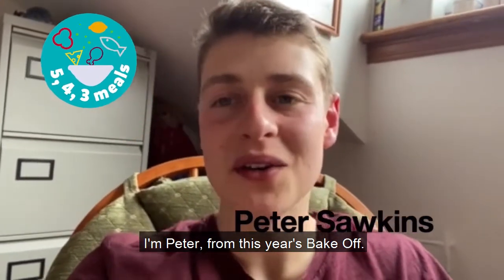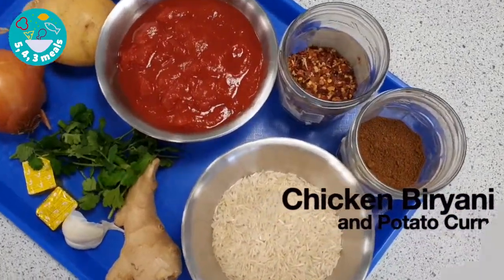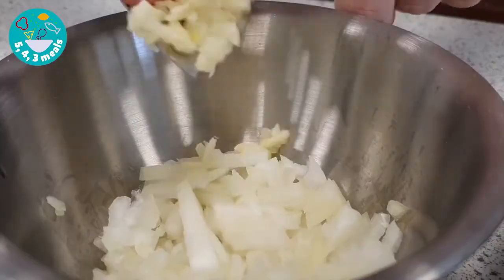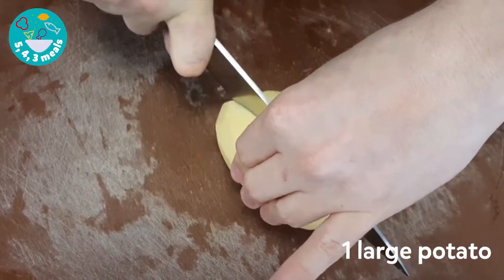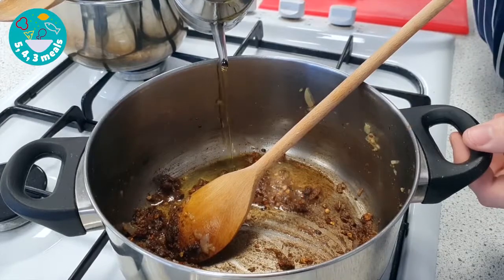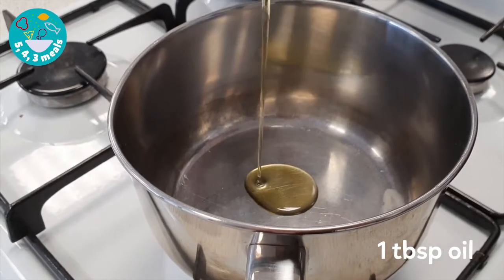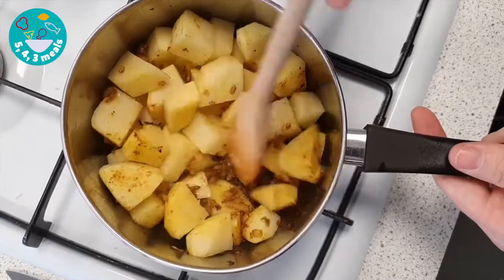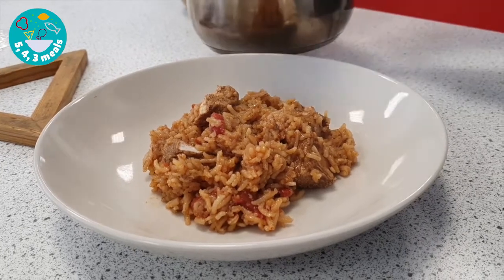543 Chicken Biryani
Staff at Oasis Academy Lord’s Hill in Southampton have created five short, easy to follow videos on how to make five meals, for four people – each using ingredients costing just £3!
“We know that this year has been tough in so many ways – not least on people’s bank balance,” explains Lewis Collins, Teacher of Food Technology at Oasis Academy Lord’s Hill.
“We wanted to create something to help families make their money go further when doing the weekly shop, which is how we came up with 5,4,3 Meals.  These meals are easy to follow, taste great and are enough to feed a small family – and they do not cost the earth.”
“We hope families across the Oasis family and beyond give them a try.”
Winner of this year’s Great British Bake Off, Peter Sawkins, gives the idea his seal of approval, recording a short video of support at the beginning of each meal.
You can watch each of the videos here:
- Cheese and broccoli pasta
- Chicken biryani
- Chicken fajitas
- Cottage pie
- Potato gnocchi